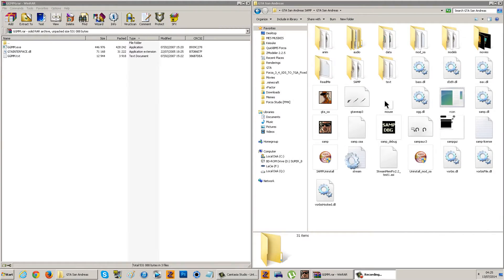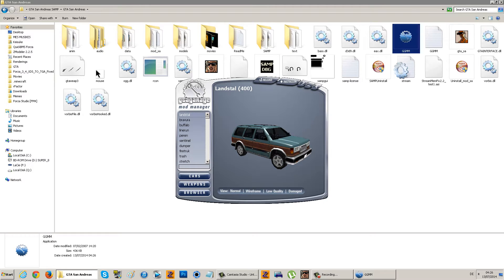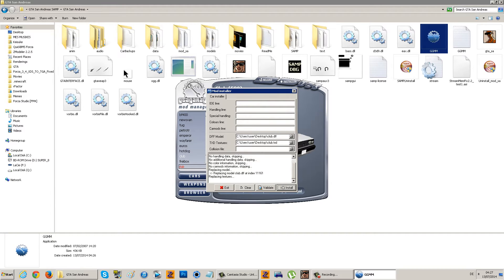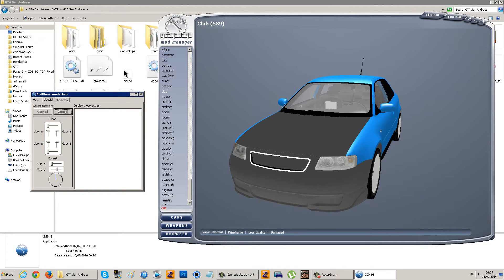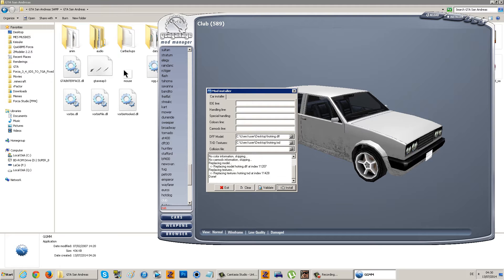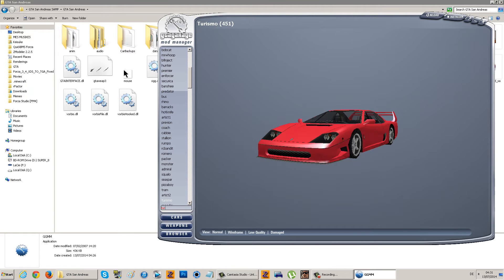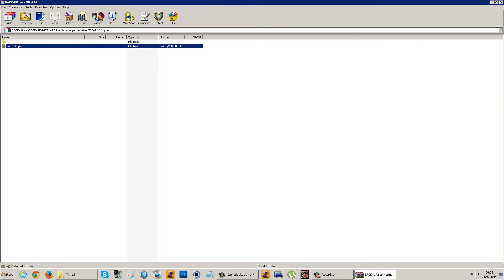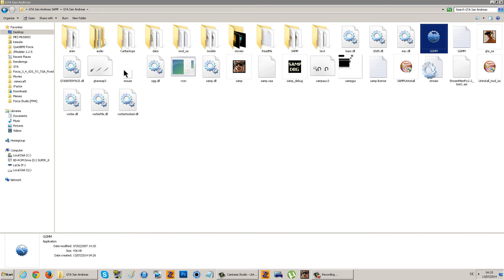[GTA SA] How to Install a Car with GGMM (GTA Garage Mod Manager)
So here's a small Tutorial for you Guys !
Going to show you how to use GGMM (GTA Garage Mod Manager) properly with all its functions.

Hope this helped some of you, and if there are more trouble you have, just ask me !